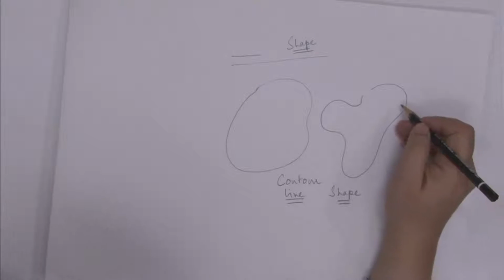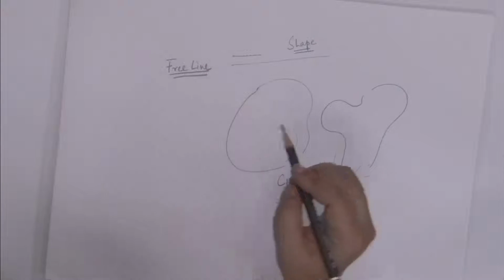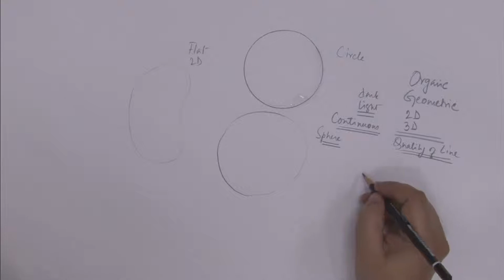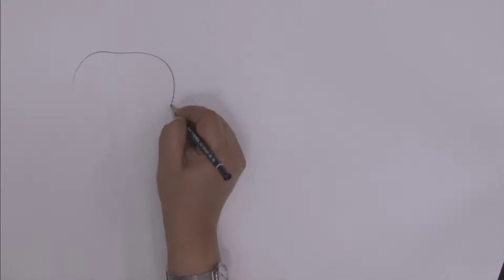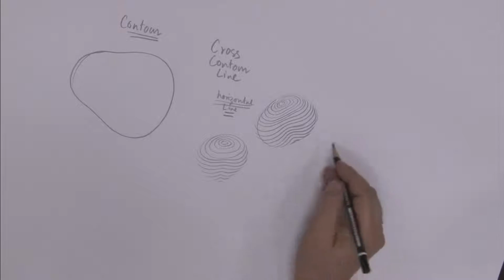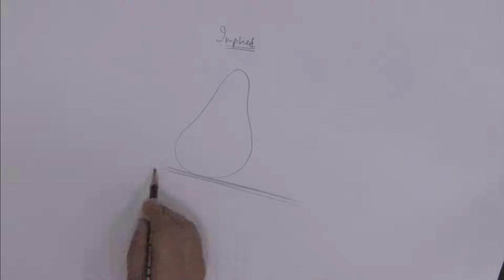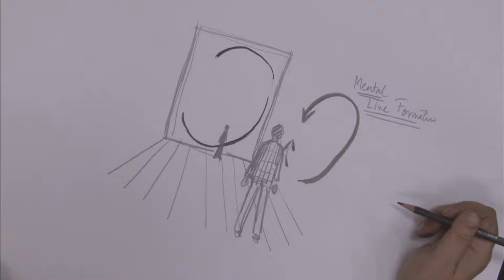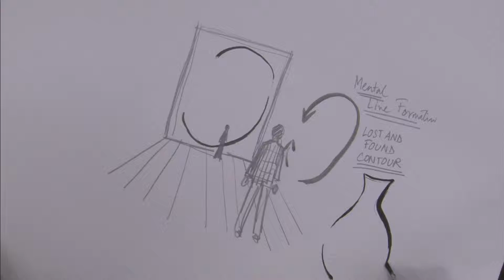Lecture 25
To access the translated content:
1. The translated content of this course is available in regional languages.
 2. Regional language subtitles available for this course
 To watch the subtitles in regional languages:
 1. Click on the lecture under Course Details.
 2. Play the video.
 3. Now click on the Settings icon and a list of features will display
 4. From that select the option Subtitles/CC.
 5. Now select the Language from the available languages to read the subtitle in the regional language.